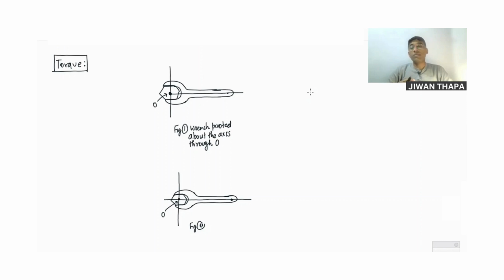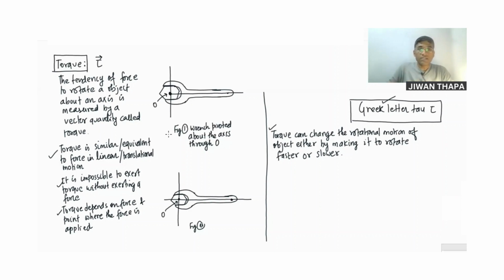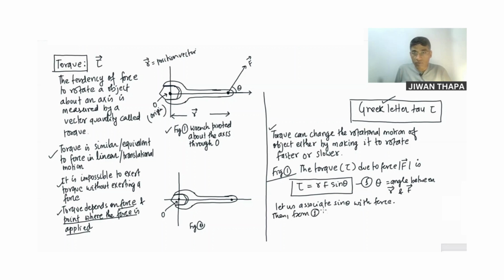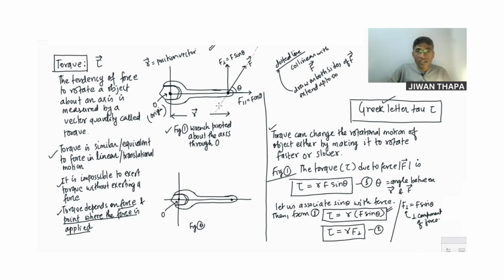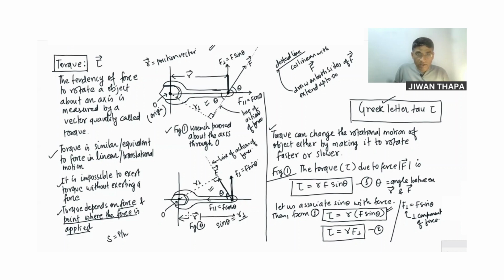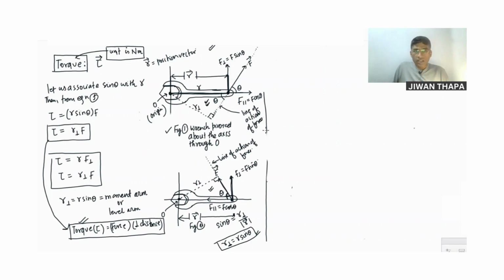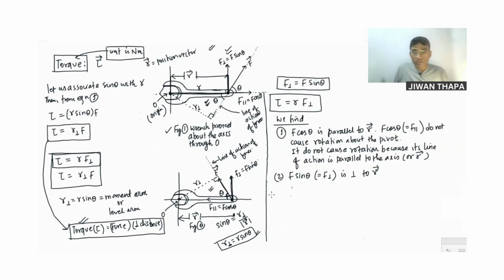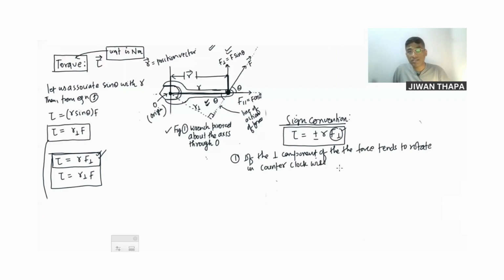Concept of Torque | Sign Conventions | Rotational Motion